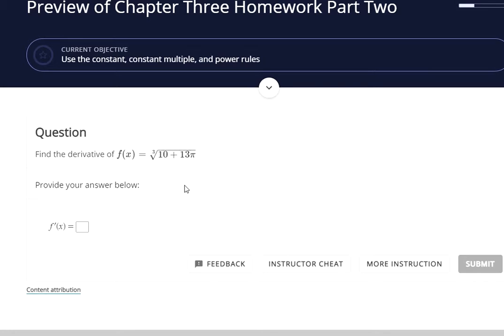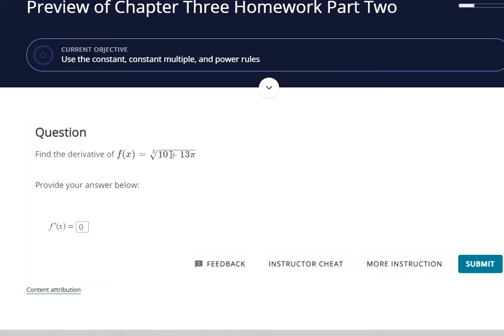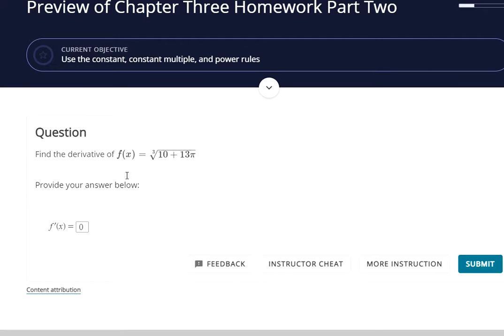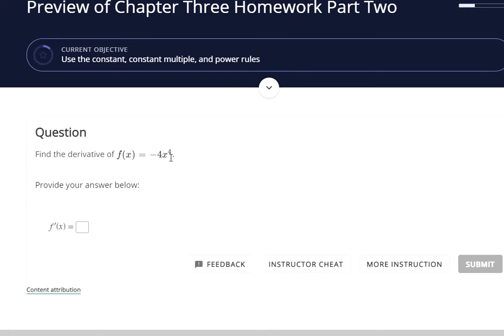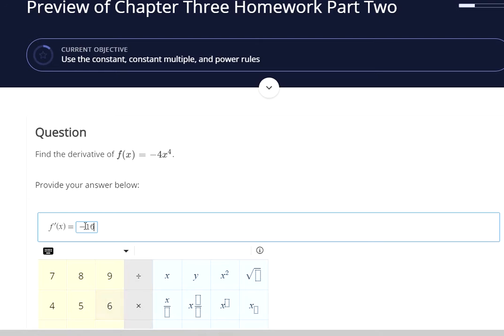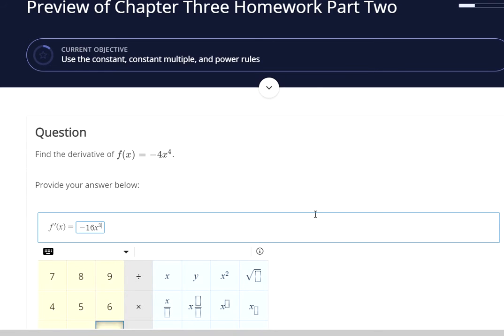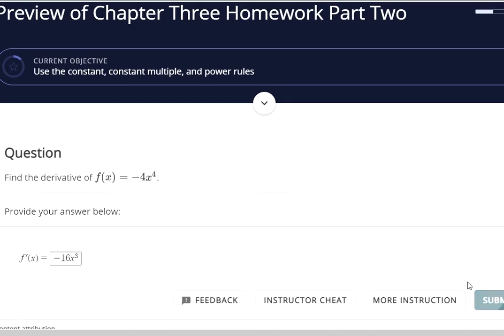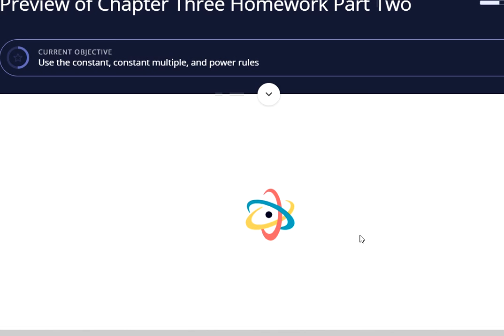Use the constant, constant multiple, and power rules